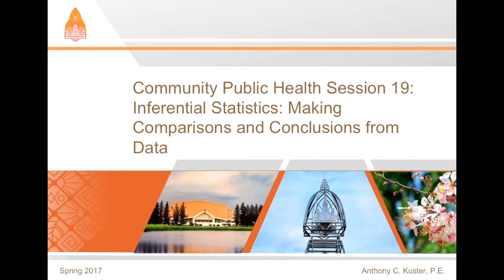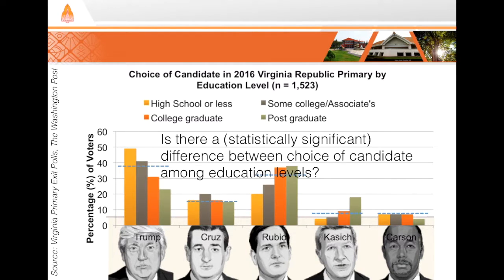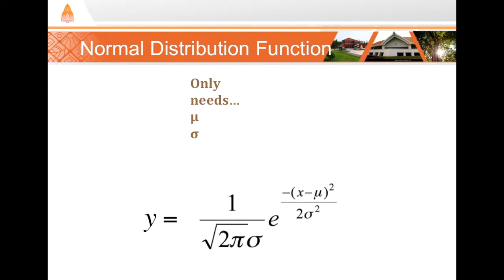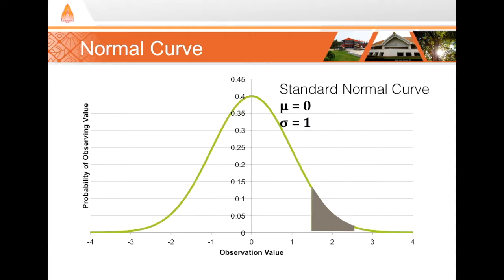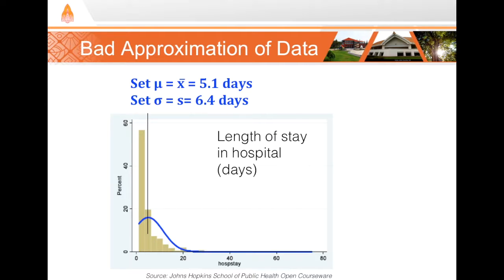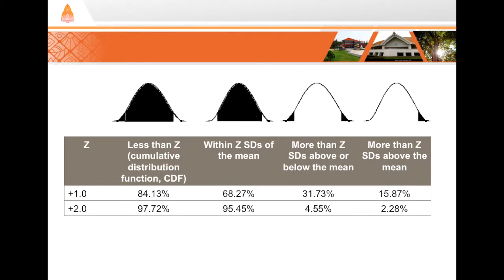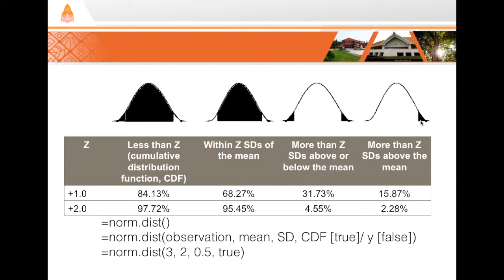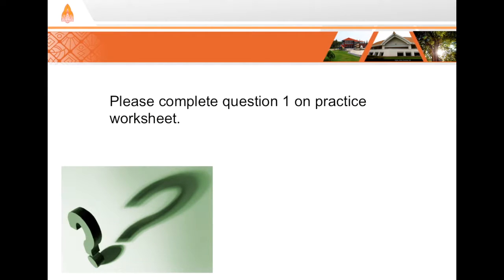(19A) Definition of Normal Distribution and Computing Z Scores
In this video we will define and describe the normal distribution curve and learn how to calculate z scores. We will look at the standard normal curve as a way to compute the z score and how standard deviation relates to the z score. Finally, we will look at how to use a formula in Excel to compute the z score.

0:00 Introduction
3:01 Normal (Gaussian) Distribution Function
8:10 Example of Normally Distributed Sample
9:45 How to Compute Z Score and Probability
12:10 Excel Formula for Normal Probability
14:25 How to Manage Non-Normally Distributed Data
15:40 Excel Formula for Percentiles